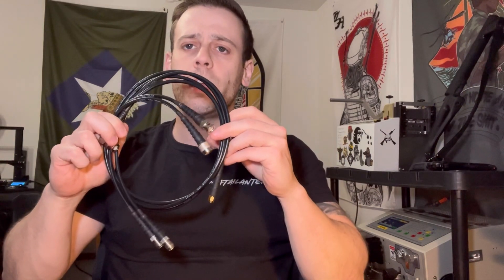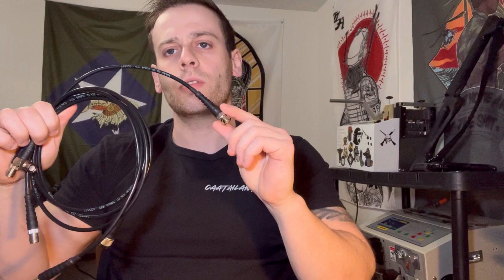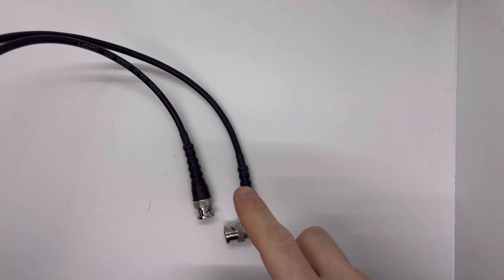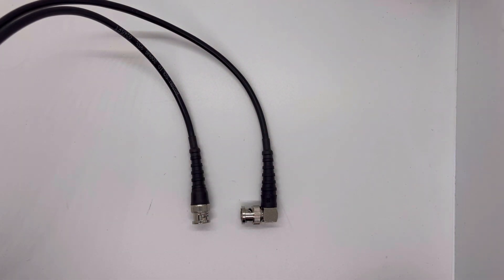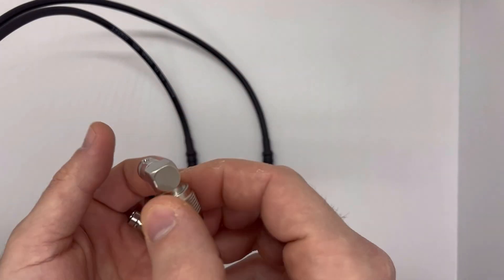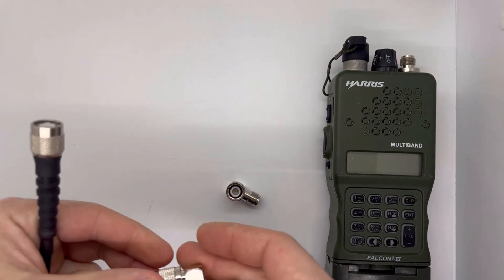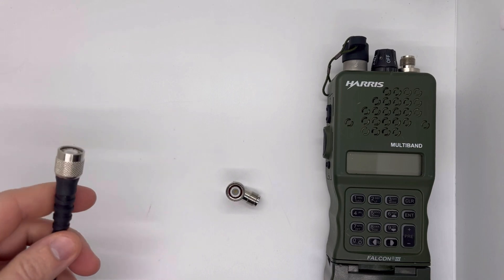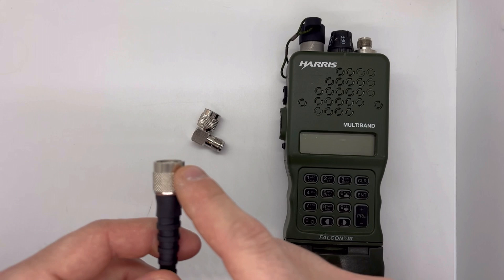Up Armored Antenna Relocation Cables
0:00 Intro
1:33 Radio Connection End - BNC-M
3:35 Radio Connection End - TNC-M
4:52 Pros & Cons When Selecting TNC vs BNC for Military Radios
6:21 Antenna Connection End - SMA-M & TNC-F
8:57 Where Can I Find a TNC-M Stick Antenna?
9:37 Why are Relocation Cables are Different from the Rest
10:24 Blast Test
10:39 How to Route a Relocation Kit - 90° (Along the Cummerbund)
13:14 How to Route a Relocation Kin - Straight (Over the Shoulder)
15:49 Firewatch